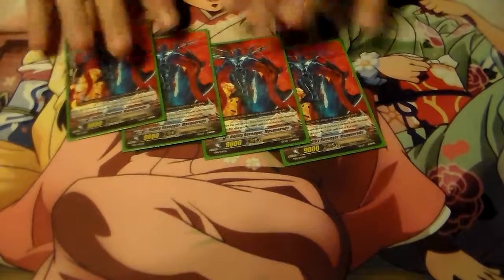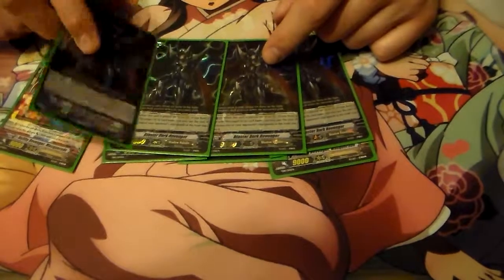Revenger, Raging Form Dragon Deck Profile